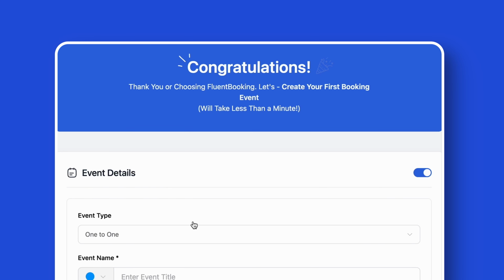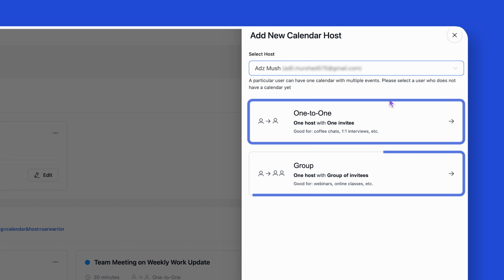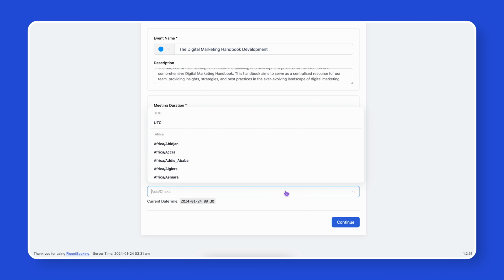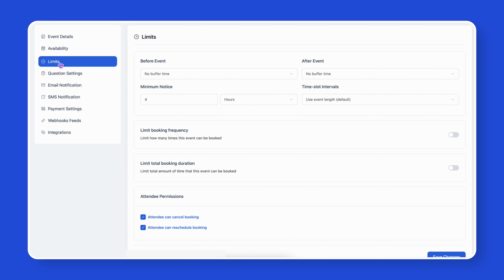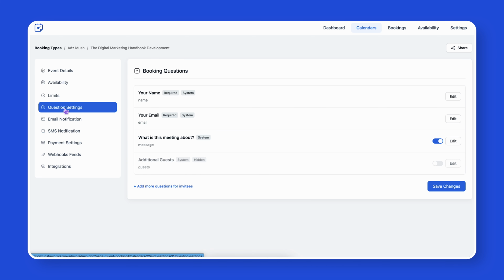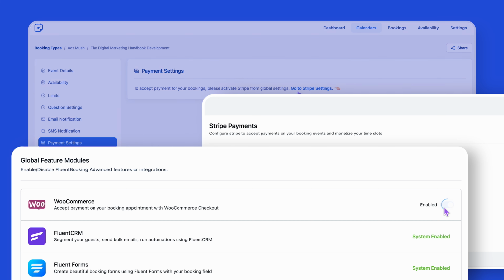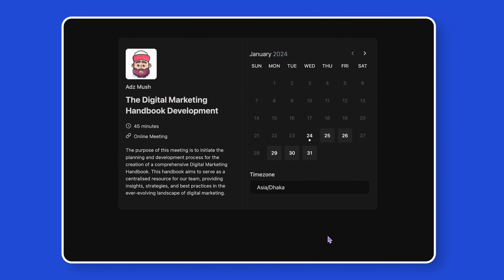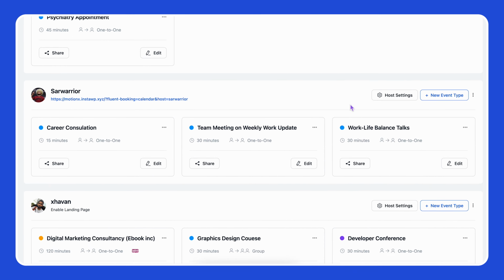How to Create an Appointment in WordPress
Creating an appointment in WordPress can be a difficult job if you don’t know how to create an appointment or rightly say first appointment in WordPress.

Hurry!!! Hurry!!! Hurry!!!

Don’t worry! After watching this video you can do that easily with the finest appointment booking plugin FluentBooking.
In this video we will go through every steps involved in crafting a perfect appointment that can be used for any personal, professional or business needs.

Discover how to set meeting durations, descriptions, and online meeting locations (Zoom, Google Meet, Microsoft Teams). Tailor availability, implement limits for efficiency, integrate SMS and email notifications, and explore Stripe and WooCommerce integrations for seamless payments.
With all these amazing things learn about the ways of sharing booking links in multiple ways. Witness the landing page's sleek dark mode and learn how customers can easily book, reschedule, or cancel appointments after a hassle-free booking process.

Simplify scheduling needs regardless of your business type with FluentBooking. Get started today to streamline your appointment management!

Hurry!!! Hurry!!! Hurry!!!